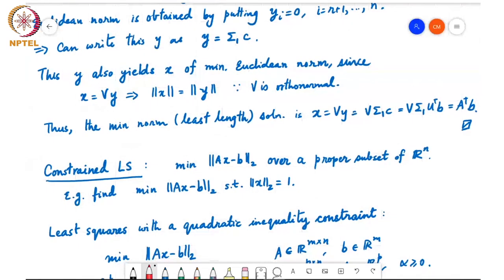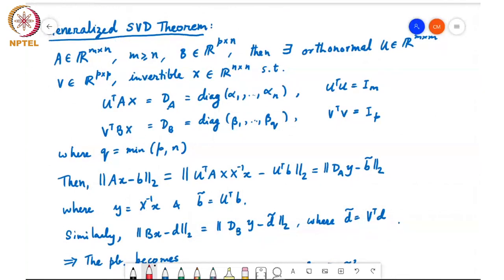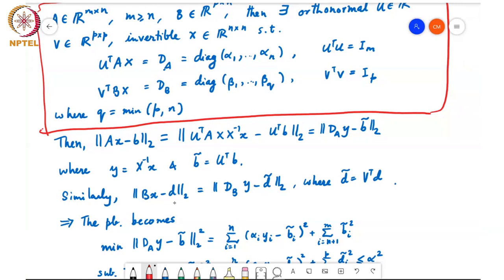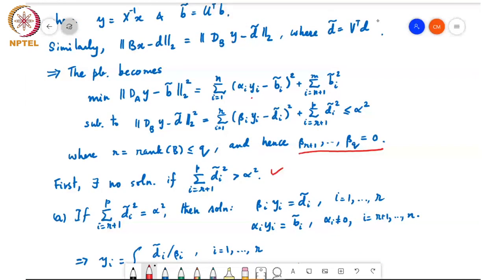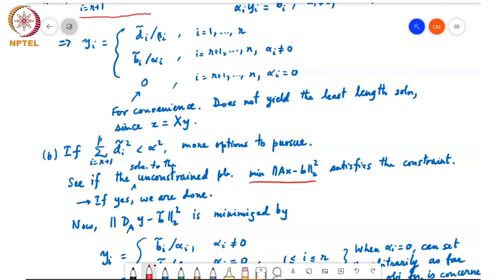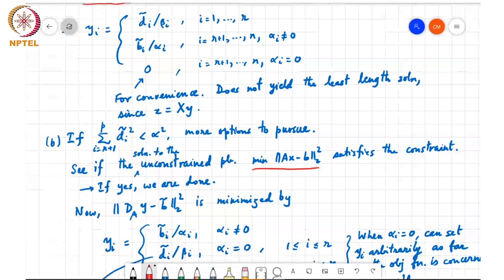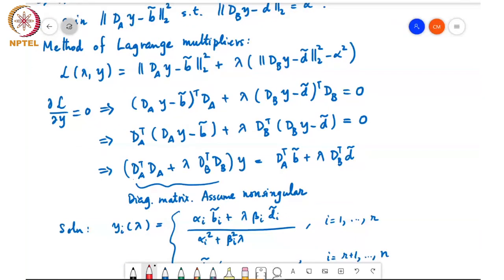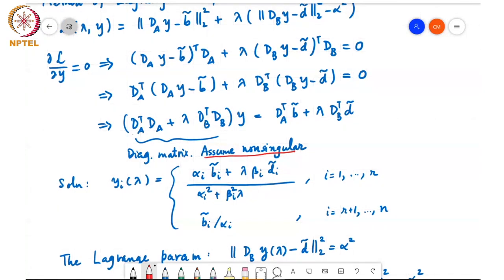Constrained least squares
Constrained Least Squares, Generalized SVD, Least Squares over a sphere